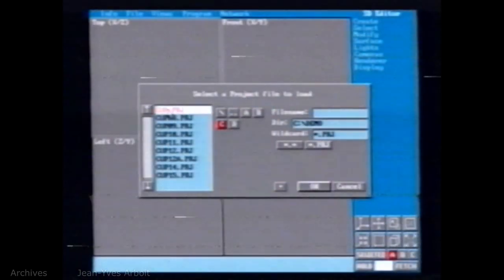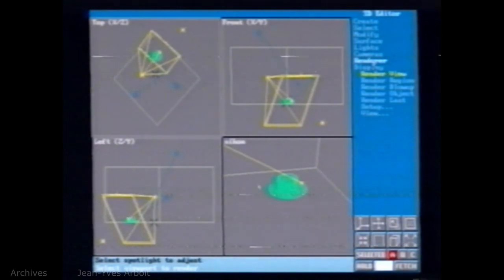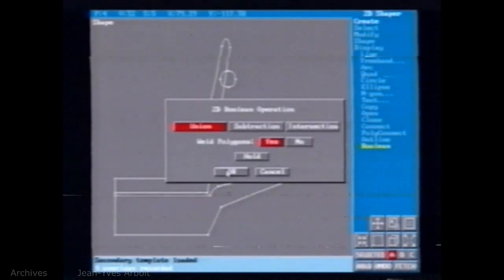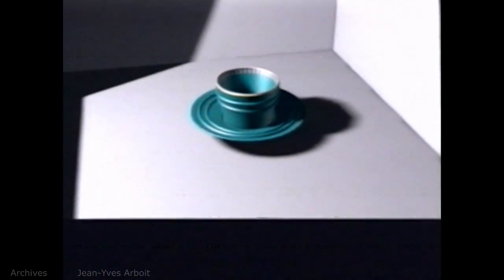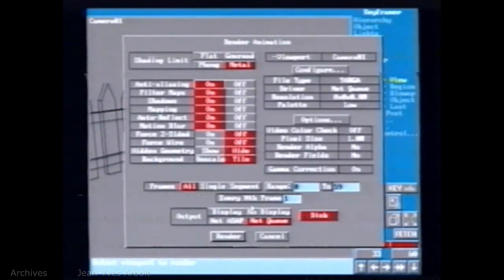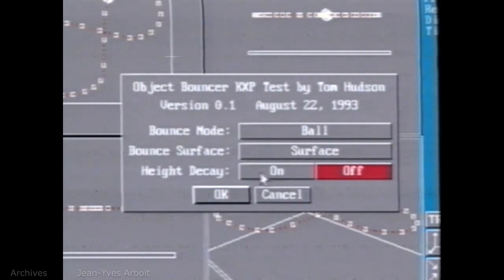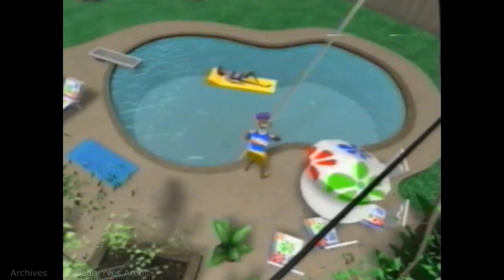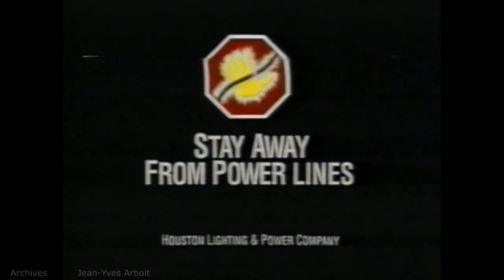3D STUDIO 3